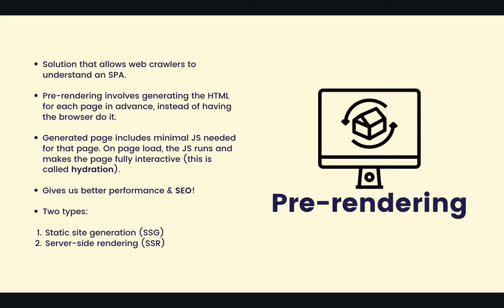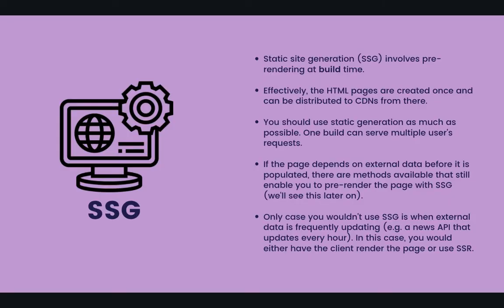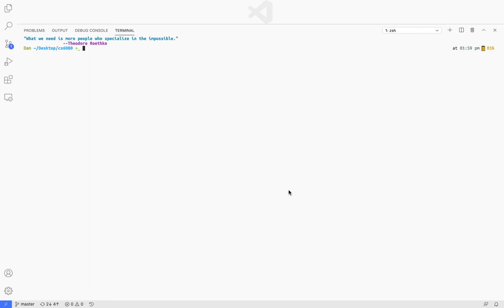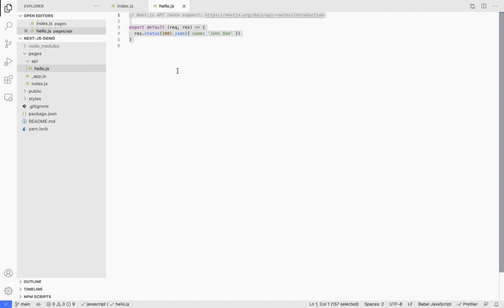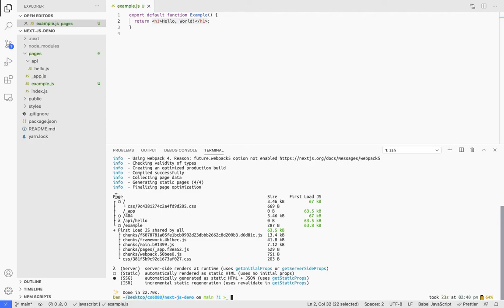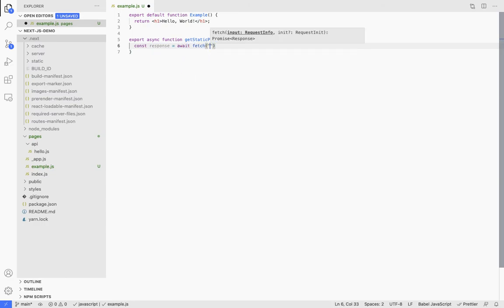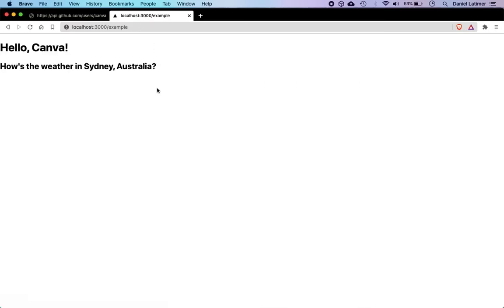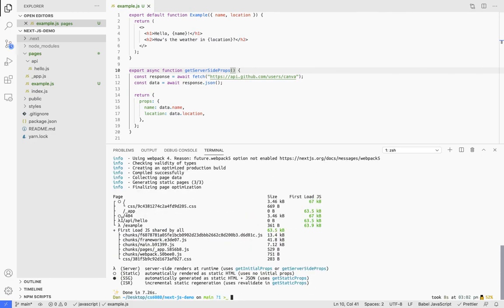ReactJS 💥 Pre-rendering | Web Front-end Programming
Learn about the world's most popular framework ReactJS and pre-rendering, an extension concept but one employed by many companies around the world where ReactJS is generated on the server before being returned to the frontend, providing SEO benefits as well as performance improvements for the frontend.